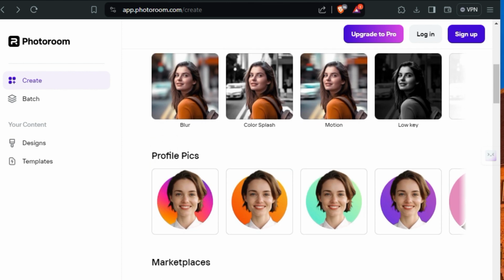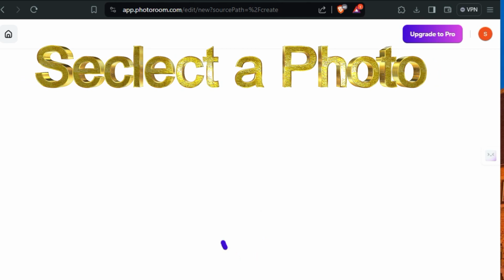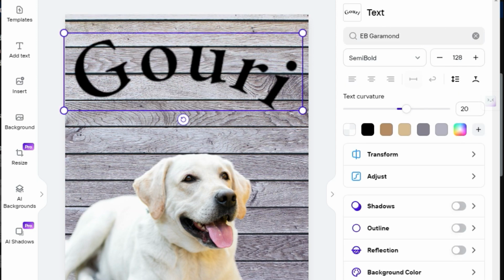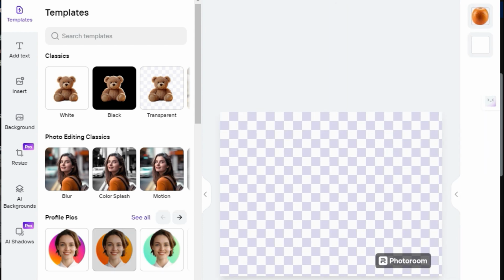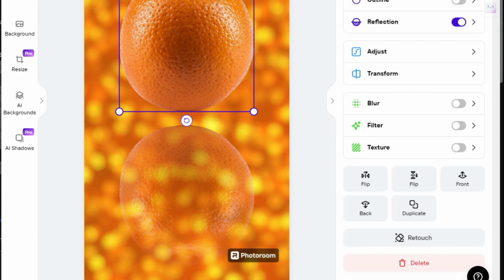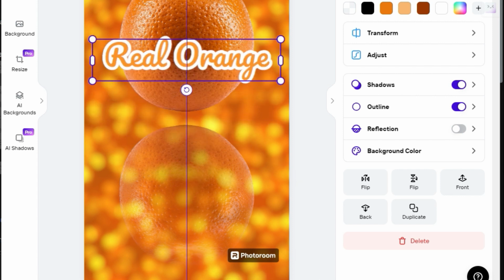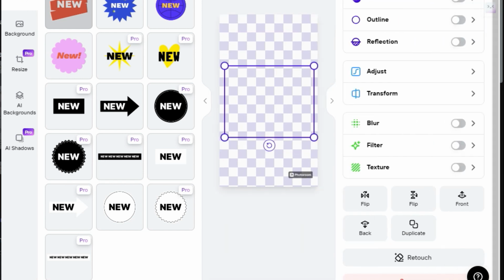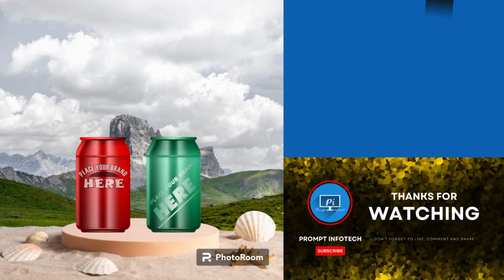Photoroom FREE: The Good, The Bad, & The Edit.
1. Photoroom FREE Review: The Ultimate Photo Editing Tool or Just an Average App?
2. Mastering Photoroom FREE: Tips and Tricks for Incredible Photo Edits
3. Photoroom FREE vs. Other Editing Apps: Which One Should You Choose?
4. Unleashing Your Creativity with Photoroom FREE: A Step-by-Step Tutorial
5. Photoroom FREE: The Pros and Cons You Need to Know Before Downloading